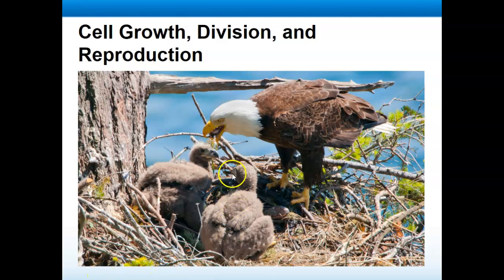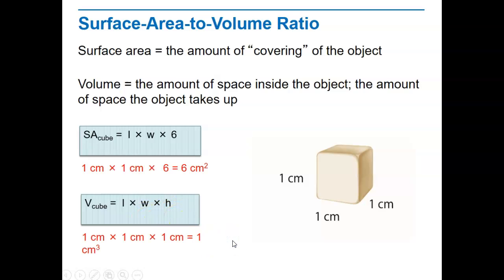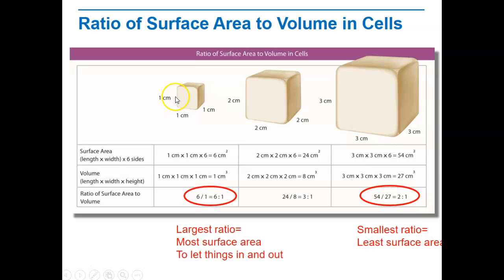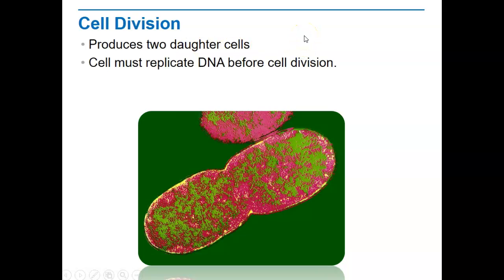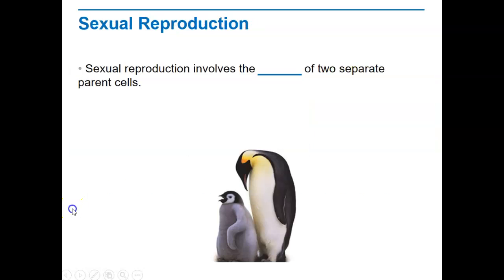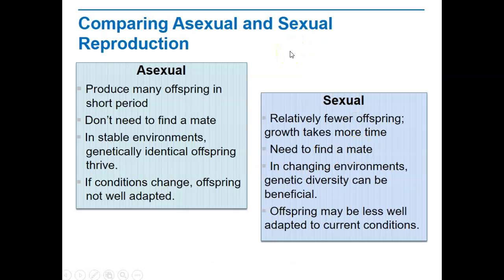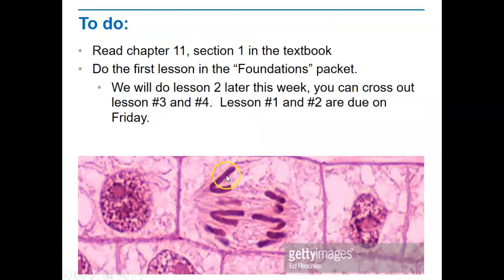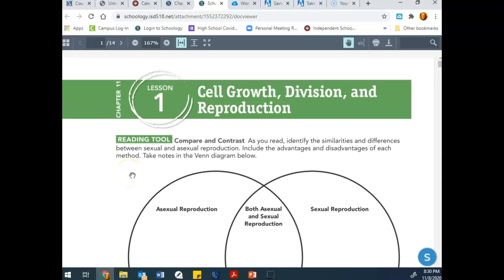11.1 Biology Notes: Cell Growth, Division, and Reproduction